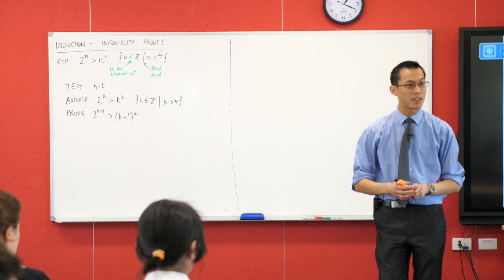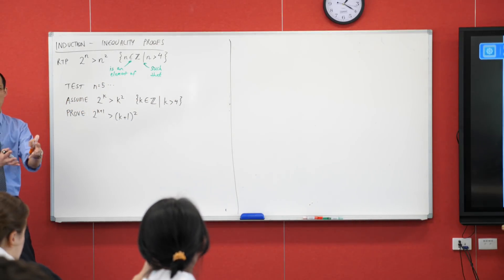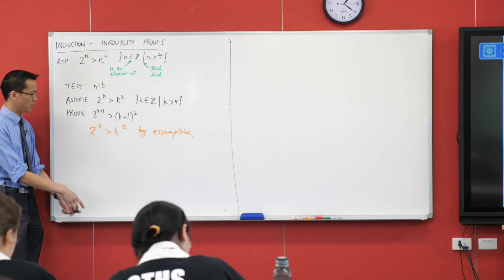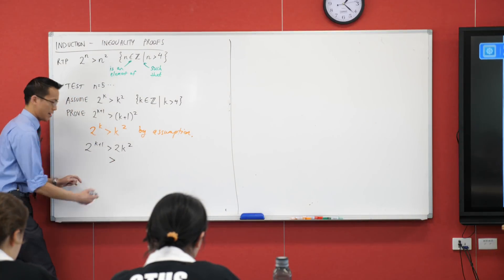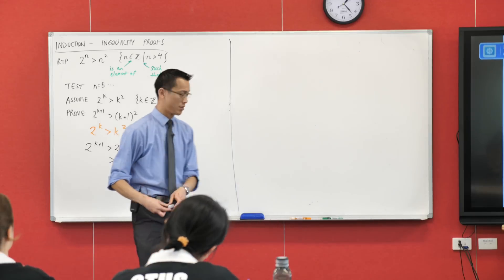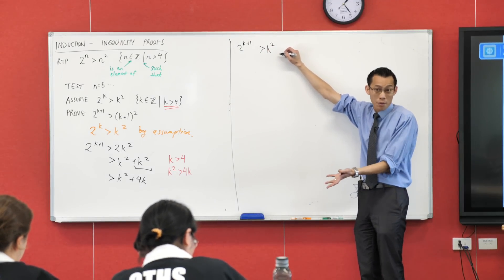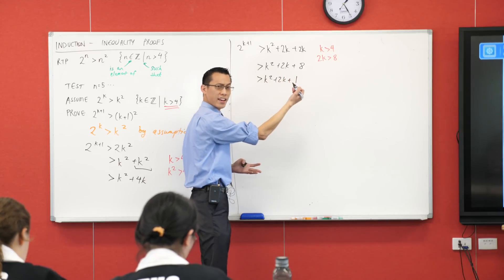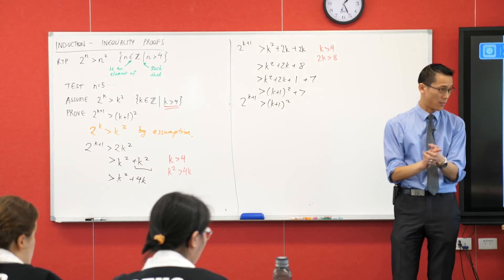Induction Inequality Proofs (4 of 4: Beginning with the assumption)